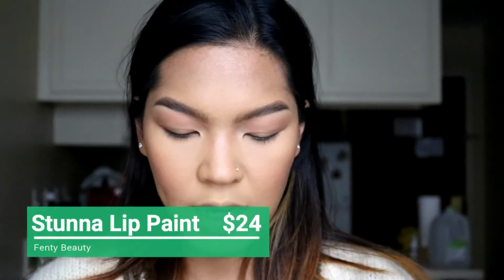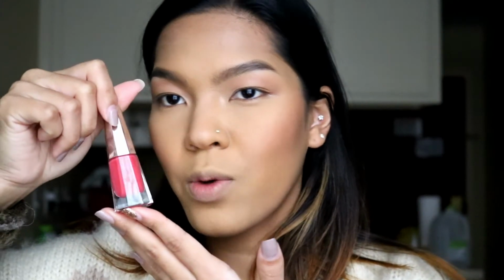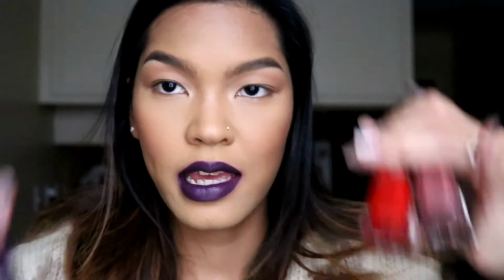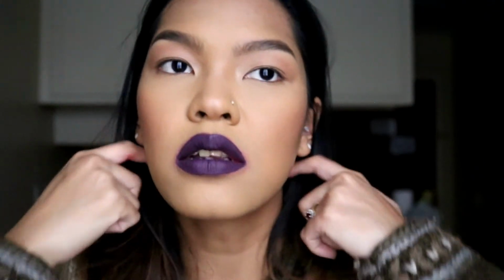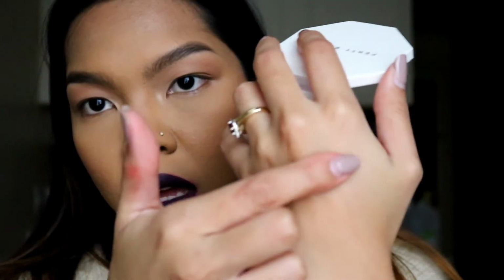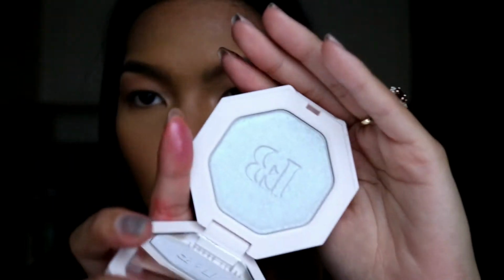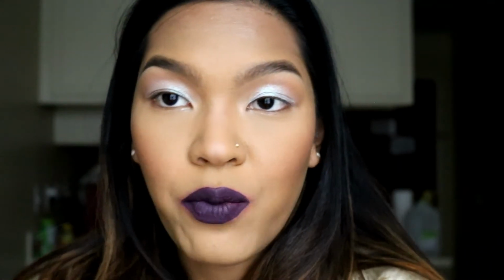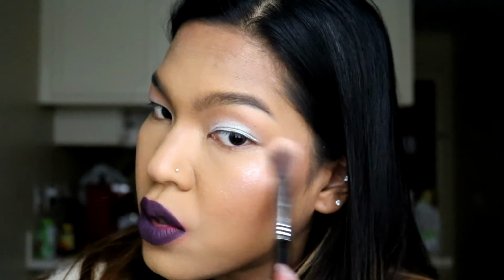NEW FENTY BEAUTY STUNNA LIP PAINTS AND HIGHLIGHTERS - WORTH $$$?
Hi guys! I just got my hands on new shades of Fenty Beauty Stunna Lip Paint and Killawatt Highlighter! What one is your favourite and which one would you want to wear?

Fenty Beauty Stunna Lip Paint
Fenty Beauty Killawatt Freestyle Highlighter

Smashbox Photo Finish Smoothing Primer
Wetmwild Photo Focus Concealer
Laura Mercier Loose Setting Powder
Baremineral Stardust Mineral Veil
Milani Baked Bronzer
Smashbox Holidaze Contour + Spotlight Palette
Estee Lauder Pur Color Envy Blush

Maybelline Great Lash
Maybelline Instant Age Rewind